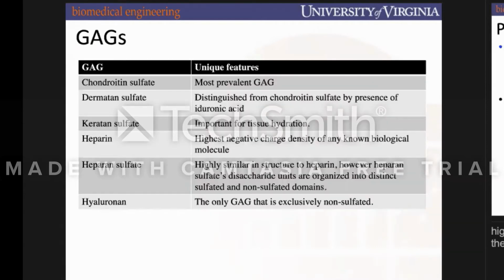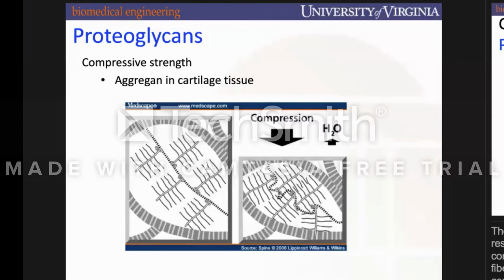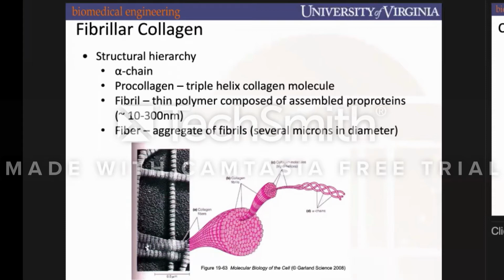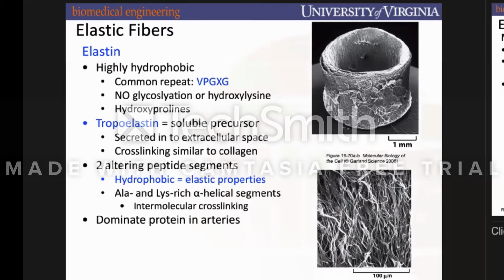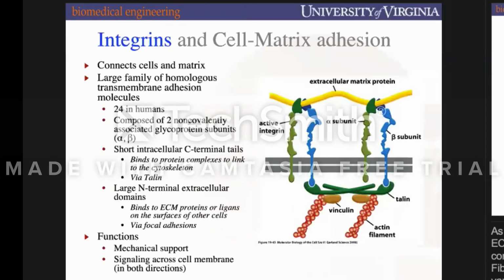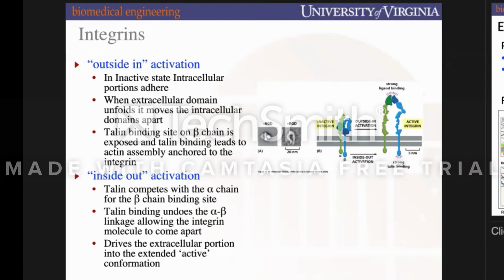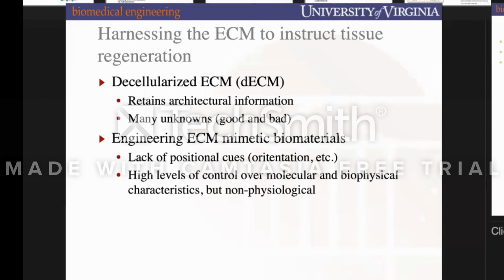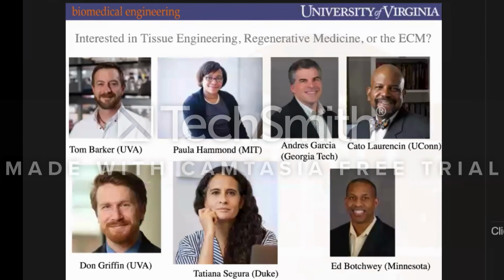BME2104 Lecture 7 ECM part 2 Spring 2022